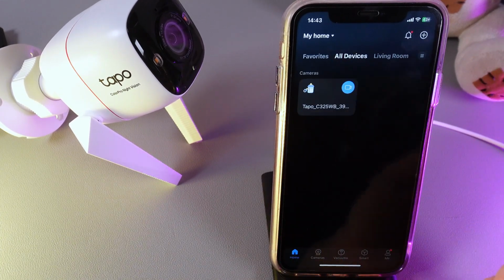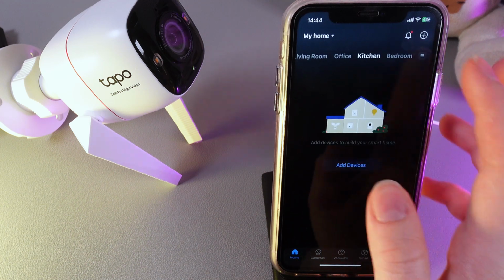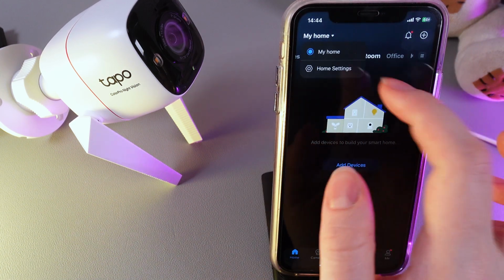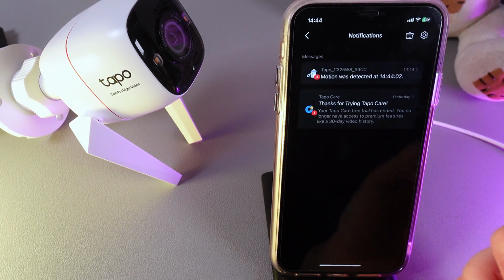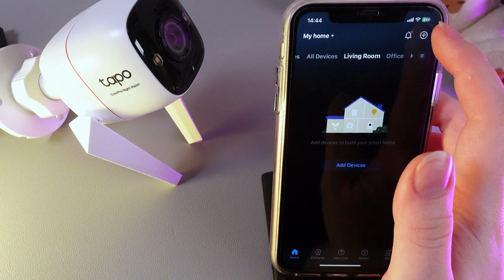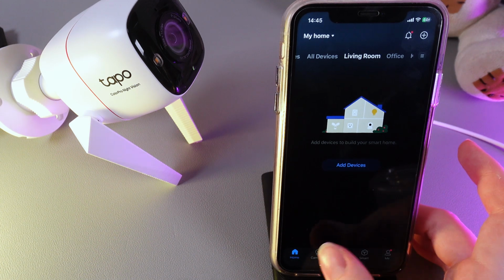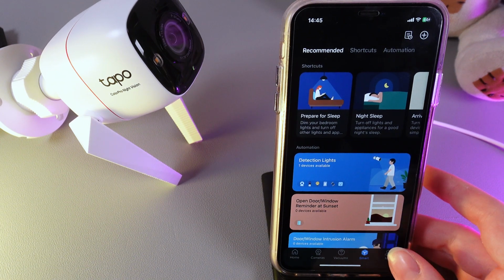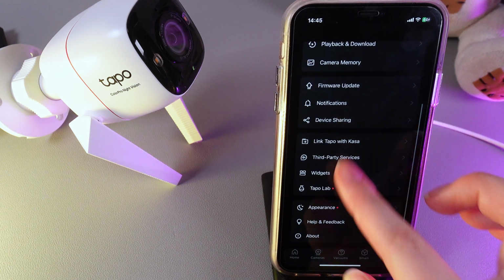How to Navigate Home Screen on TP-Link C325WB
Struggling to navigate the home screen on your TP-Link C325WB? This guide will walk you through all the essential steps to quickly access and control the key features of your camera's home screen. Whether you're setting up or customizing your view, learn how to make the most of your TP-Link C325WB's interface with ease. Don't miss out on mastering your device's settings today!